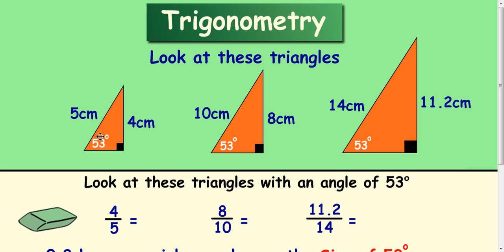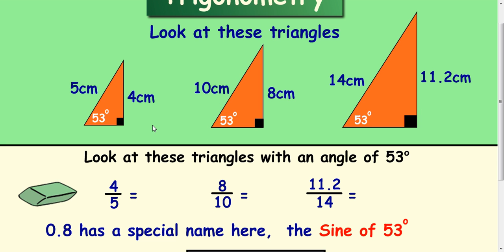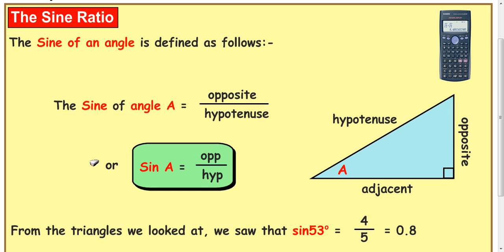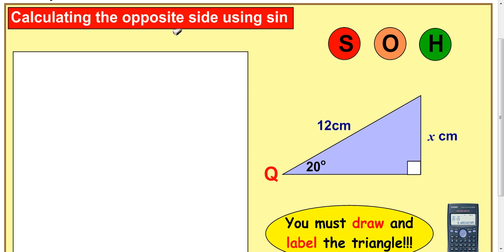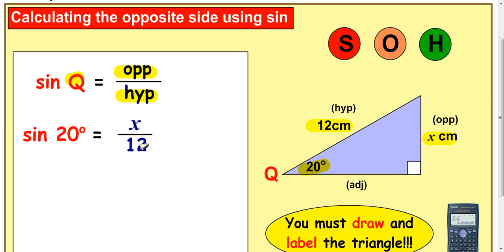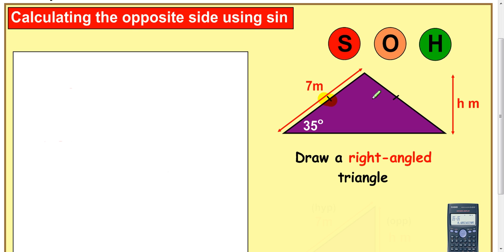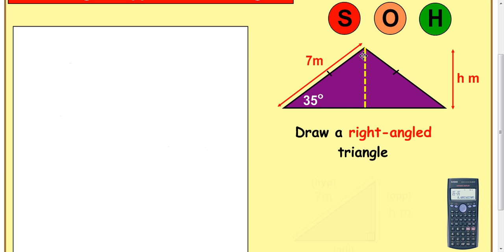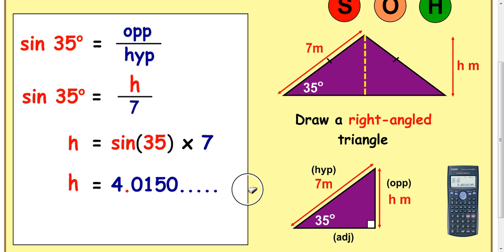Trigonometry - Calculating a side with Sine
A Maths lesson showing you how to calculate the opposite side using the Sine ratio